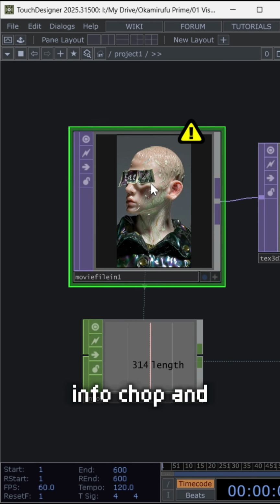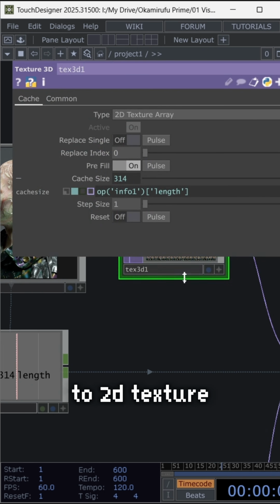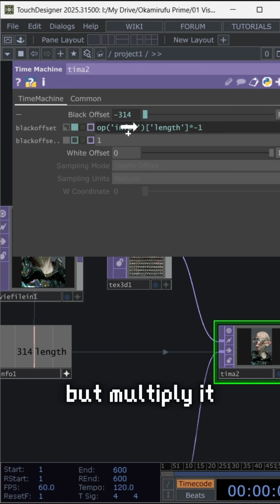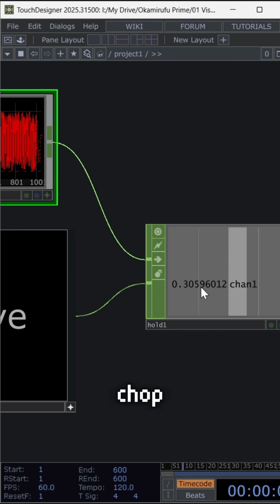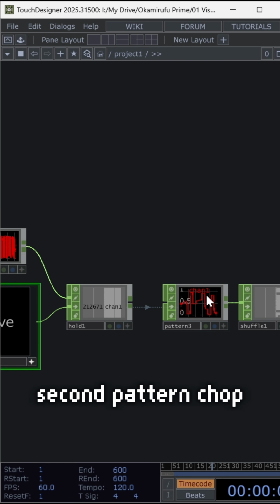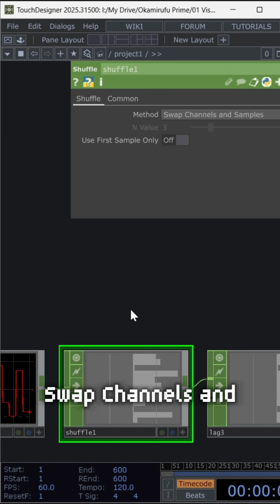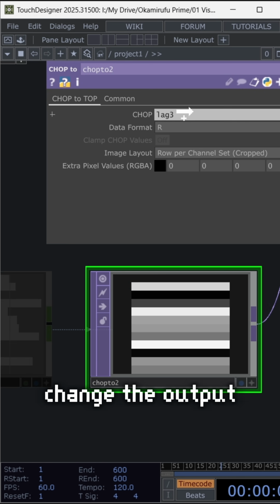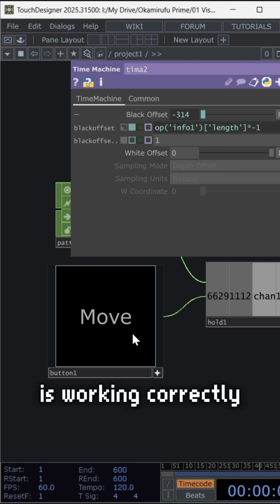Learn how to create unique temporal displacements in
Learn how to create unique temporal displacements in @touchdesigner with this quick time warping tutorial.
First, use a movie file in and get its duration with an info chop. Configure a texture 3d in 2d texture array mode and enable pre-fill. Use a time machine and a chop to top to control which frames are shown. Connect a button to a hold chop to randomize the effect with patterns every time you press it.